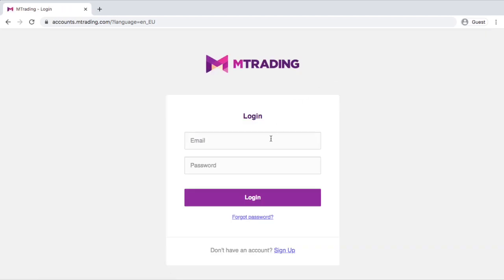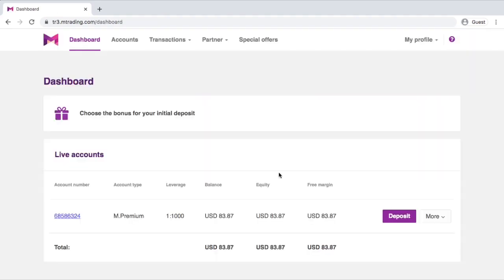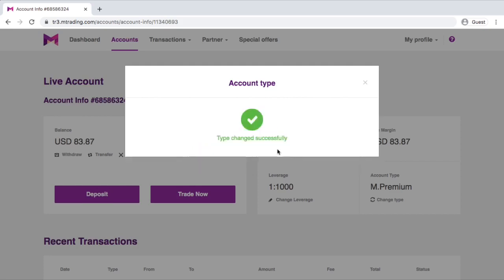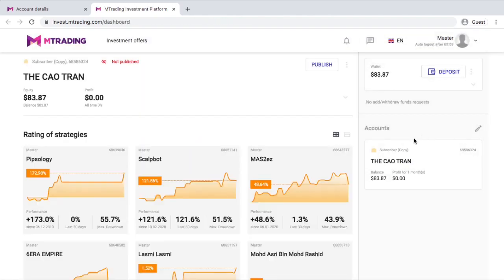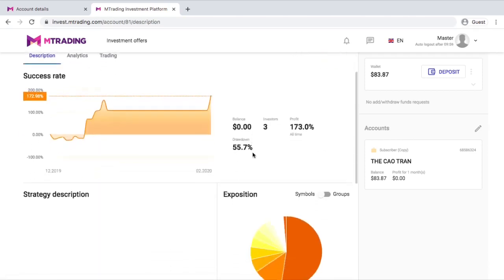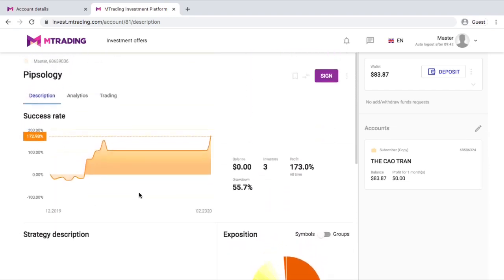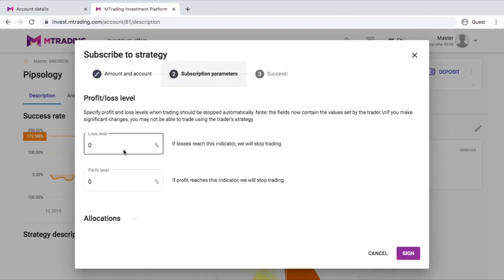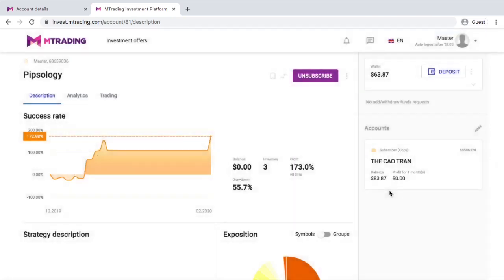How to create a CopyTrade Investor account & subscribe to a strategy step by step guide